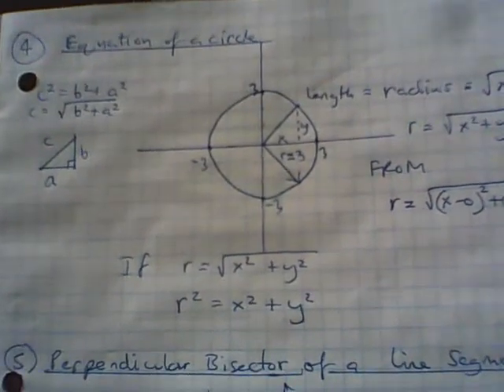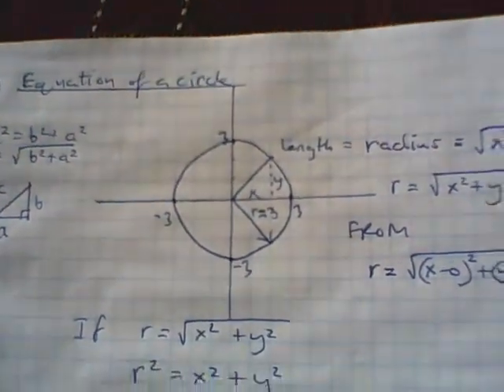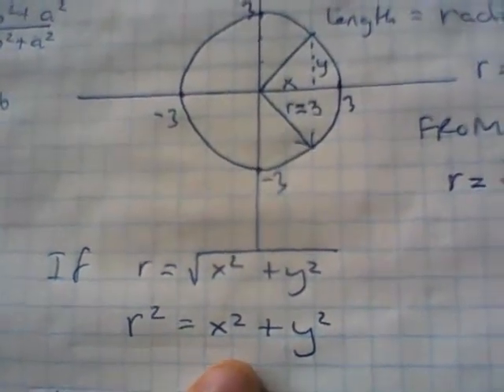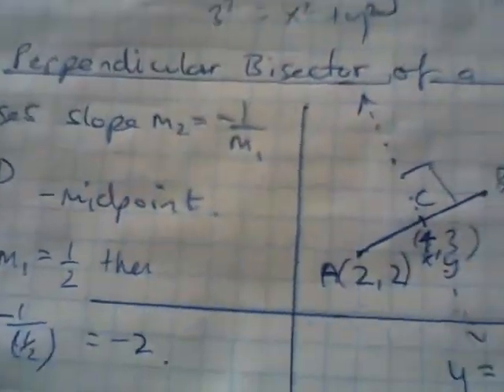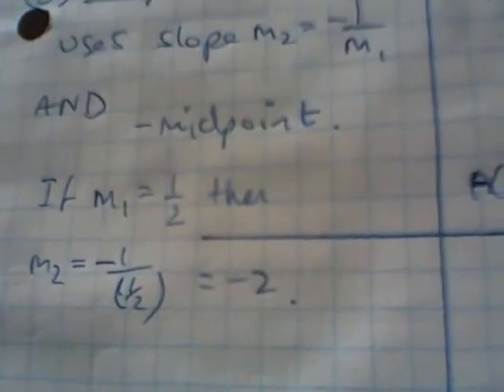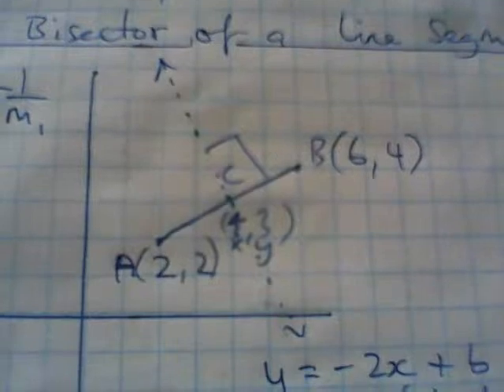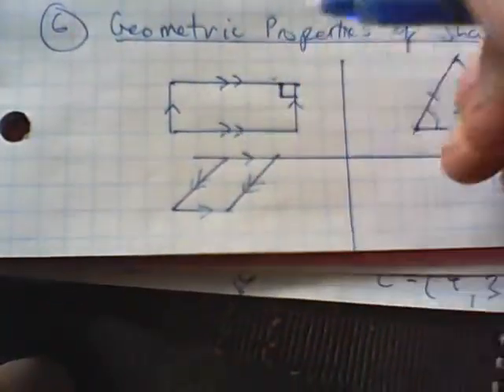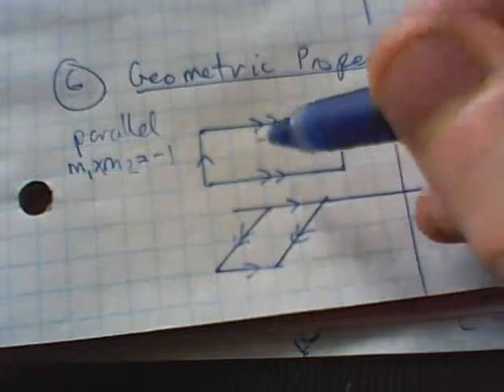analytic geometry part 2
circle equations, perpendicular bisectors , geometric properties